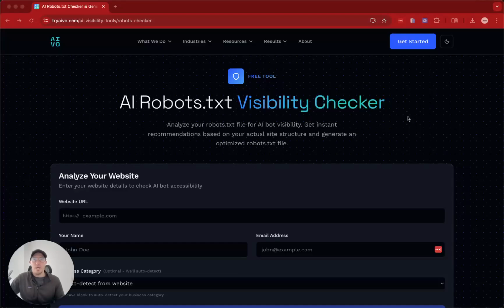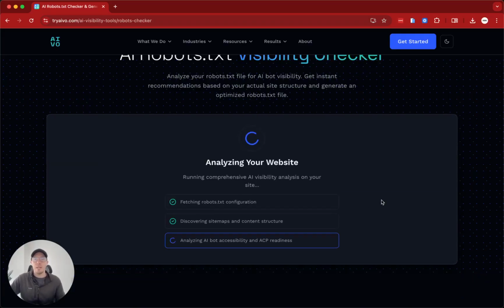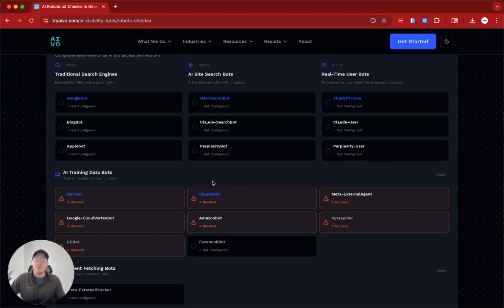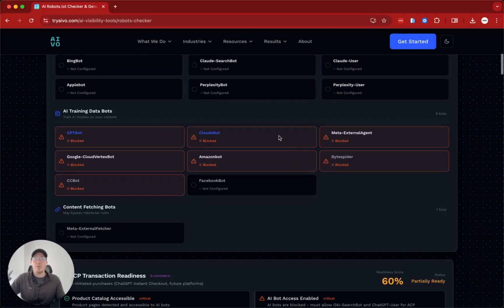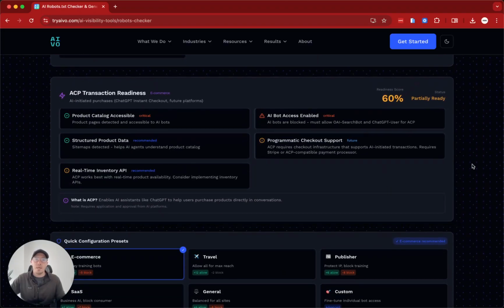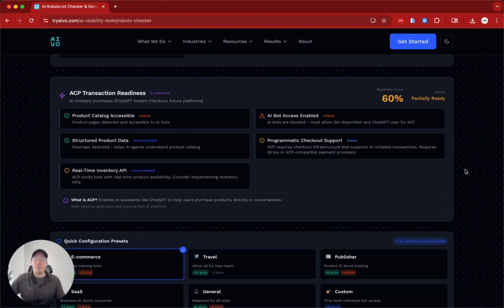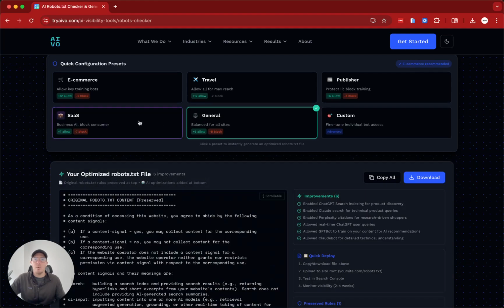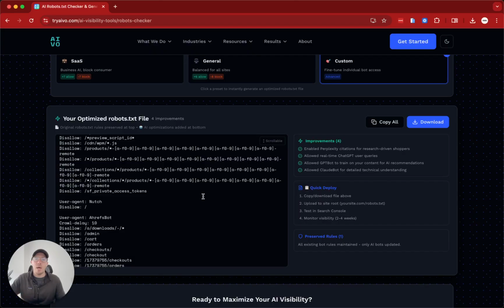How to Check if Your Site is Blocking ChatGPT (Free Tool)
Most websites accidentally block ChatGPT, Perplexity, and Claude. This 60-second tutorial shows you how to check if you're blocking AI crawlers and how to fix it instantly.

⏱️ TIMESTAMPS:
00:00 Introduction to AI Visibility Checker
02:14 Types of Bots Explained
04:58 Optimizing Your Robots File

🎯 WHAT YOU'LL LEARN:
• What robots.txt is (simple explanation)
• Which AI bots you might be blocking (GPTBot, ClaudeBot, PerplexityBot)
• How to check your ACP readiness for ChatGPT shopping
• How to generate an optimized robots.txt file
• Why this matters for ecommerce, SaaS, travel, and B2B

📊 WHY THIS MATTERS:
40% of shoppers now start product research in AI platforms. If your robots.txt blocks these crawlers, you're missing massive visibility opportunities.

🛠️ TOOL FEATURES:
✅ AI Visibility Score
✅ Bot-by-bot access analysis
✅ ACP Readiness Check (ecommerce)
✅ Generated optimized robots.txt file
✅ Custom configuration options

💬 DROP A COMMENT: What was your AI Visibility Score? Reply with your industry + score!